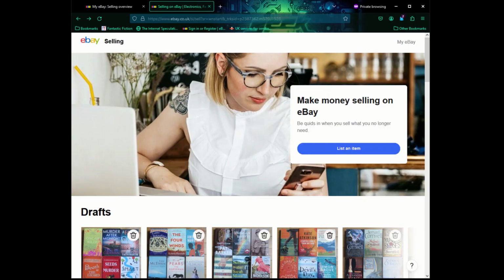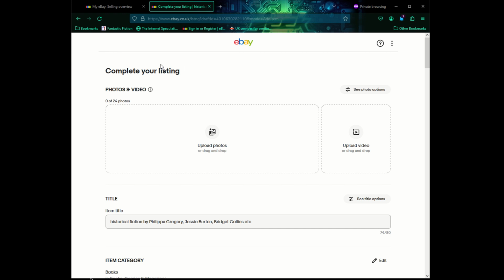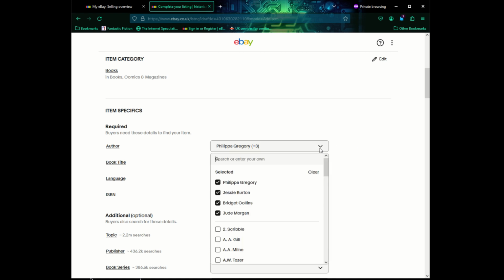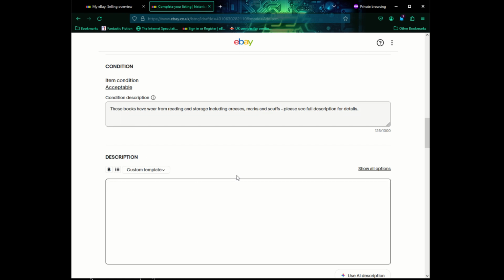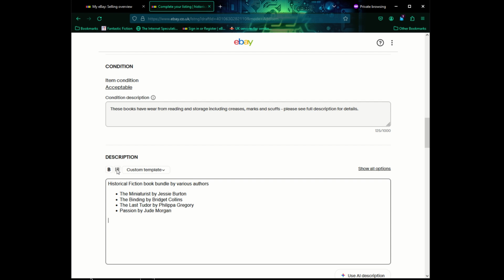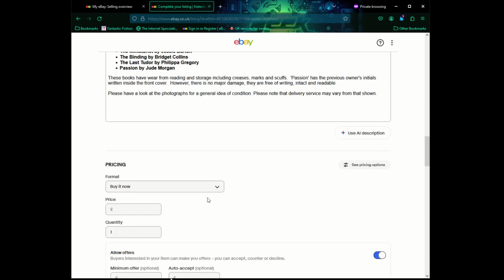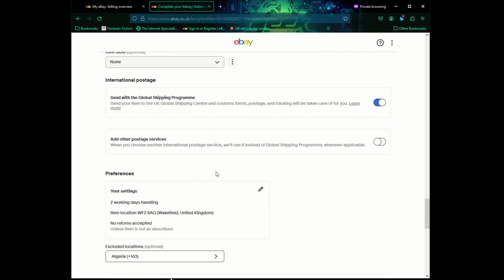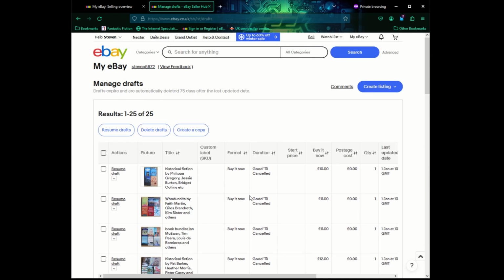How to Sell Books on Ebay in 2024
I sell stuff on Ebay as a hobby - I'm taking a break at the moment, but when I am selling I make a weekly video about what's sold and how much I've been paid, so please check out my videos, leave comments, subscribe, share etc etc.  In the meantime, here's a video about the new listing tool I've been using on Ebay which has made it much easier for me when putting items up for sale.  Happy New Year (unless your watching this on Dave...)